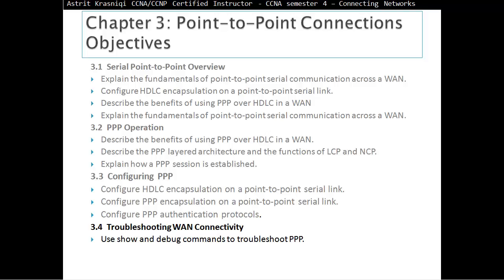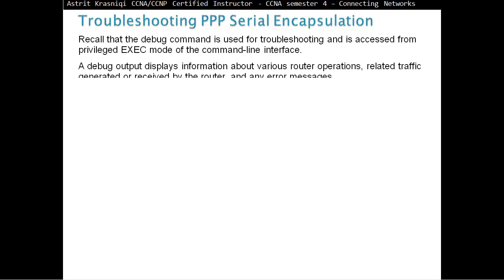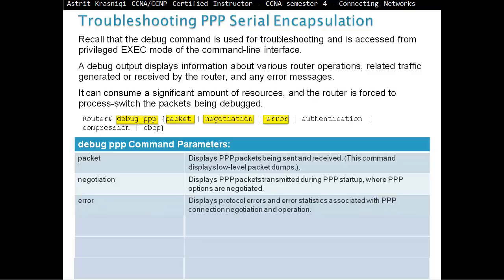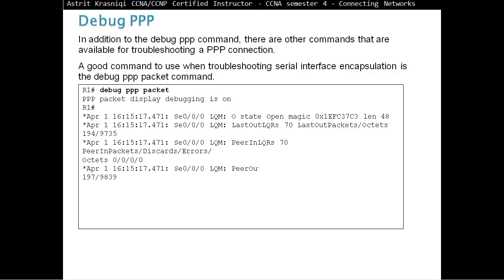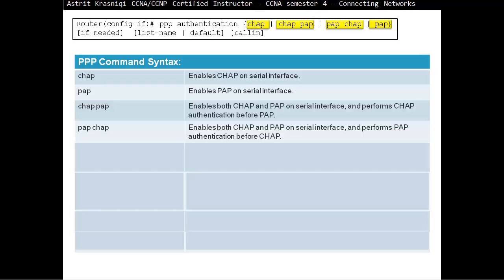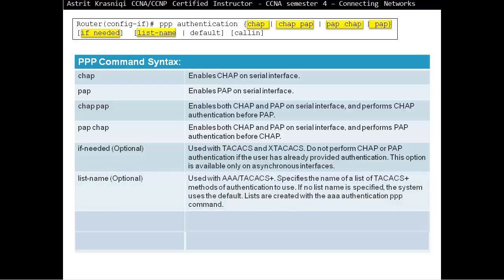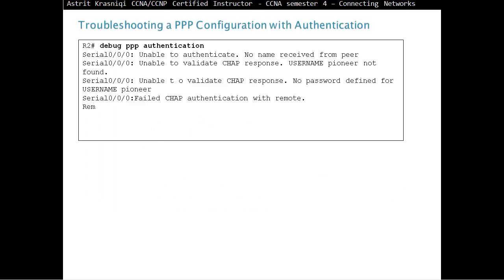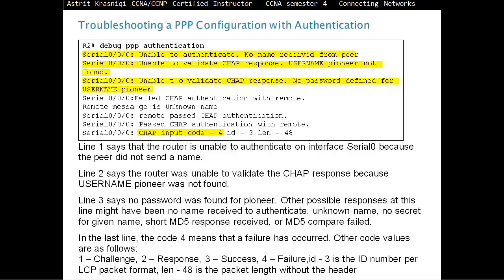3.4 Troubleshooting WAN Connectivity (CCNA 4: Chapter 3: Point-to-Point Connections)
3.4  Troubleshooting WAN Connectivity
Upon completion of this section, you should be able to:
Use show and debug commands to troubleshoot PPP.

In this chapter, you will be able to:
Explain the fundamentals of point-to-point serial communication across a WAN.
Configure HDLC encapsulation on a point-to-point serial link.
Describe the benefits of using PPP over HDLC in a WAN.
Describe the PPP layered architecture and the functions of LCP and NCP.
Explain how a PPP session is established.
Configure PPP encapsulation on a point-to-point serial link.
Configure PPP authentication protocols.

This chapter covers the terms, technology, and protocols used in serial connections.
The HDLC and Point-to-Point Protocols (PPP) are introduced.
PPP is a protocol that is able to handle authentication, compression, error detection, monitor link quality, and logically bundles multiple serial connections together to share the load.